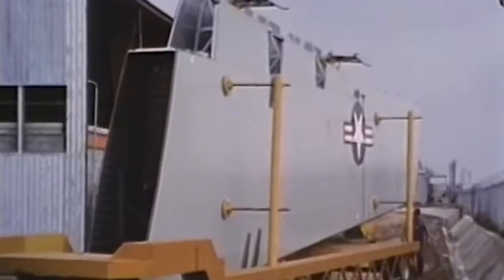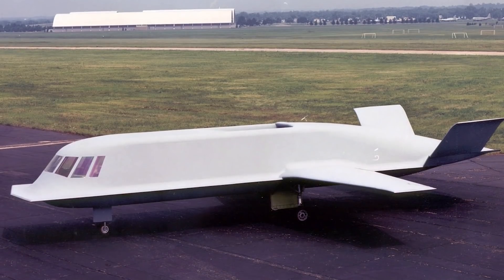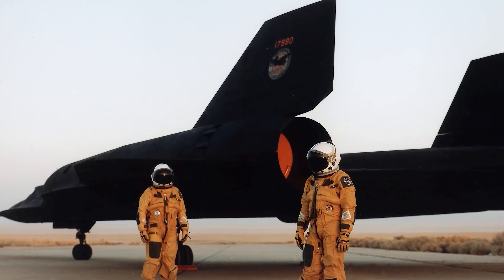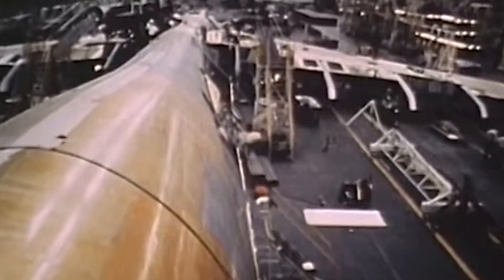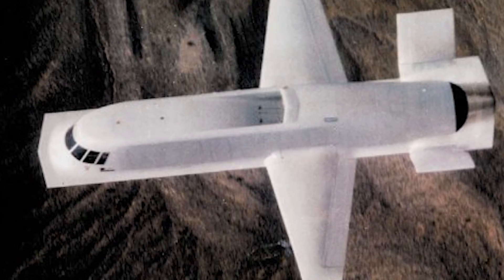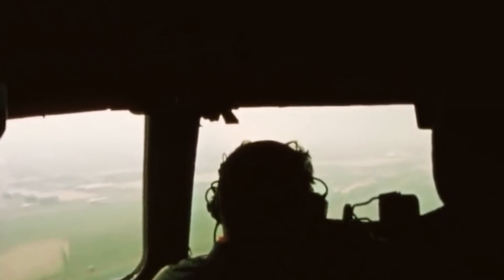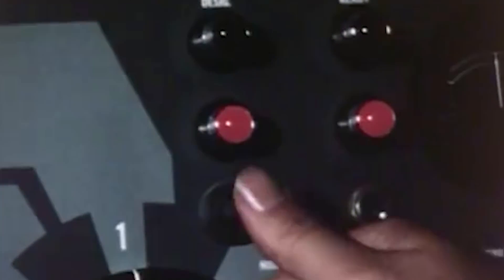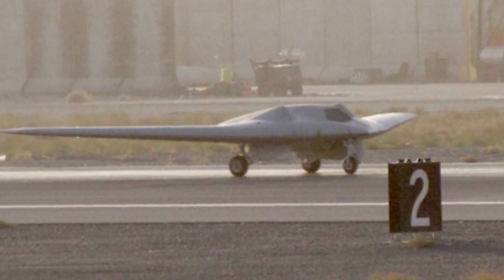The Most Unstable Aircraft Man has Ever Flown - Tacit Blue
The Northrop Tacit Blue was often overshadowed by its predecessor, the Lockheed Have Blue stealth demonstrator, but in reality it was one of the most transformational secret aircraft test programs ever developed by the US Air Force.

In the early days of the stealth revolution, combat aircraft were reshaped, and engineers started to use a design principle that put function over form when it came to new airframes. The physical appearance of aircraft was then revolutionized.

Still, even the Tacit Blue program director, Denny Jarvi, was taken aback, saying: (QUOTE) "I was able to hide that airplane in every way you can imagine, except visually. I couldn't make it disappear."

The aircraft was eventually nicknamed 'The Whale' for its particular rectangular yet slightly-rounded airframe, but some even called it an alien school bus.

However, Tacit Blue proved to be much more than that. Conceived to provide a means for real-time reconnaissance of Soviet armor crossing Western Europe, the aircraft known as one of the most unstable airships of all time ultimately never went into combat, but still redefined air warfare.